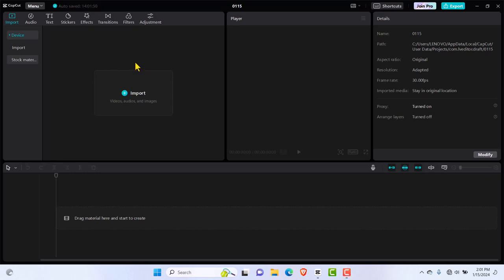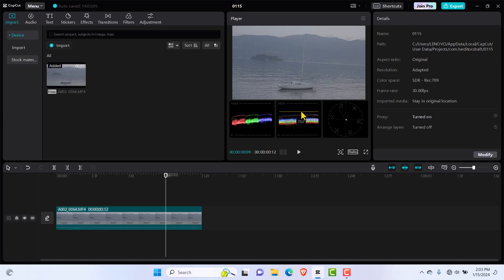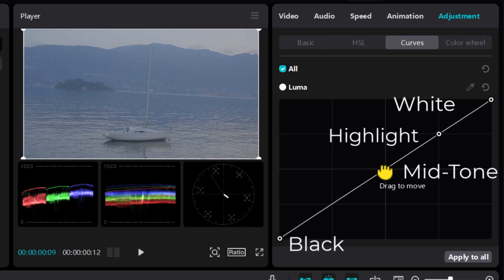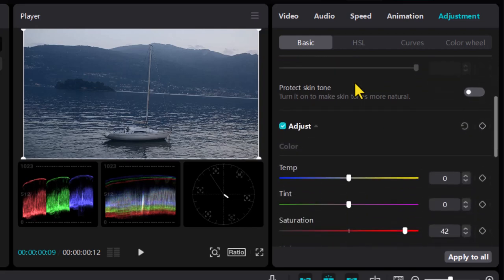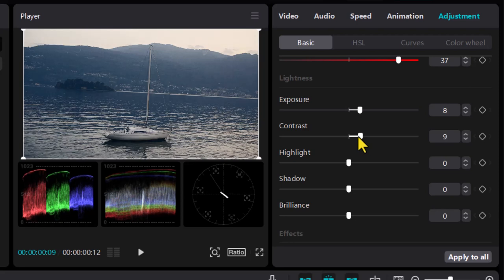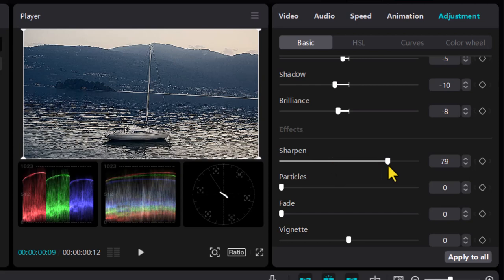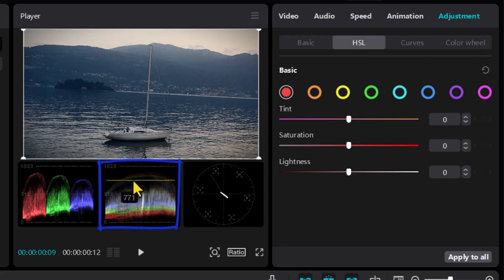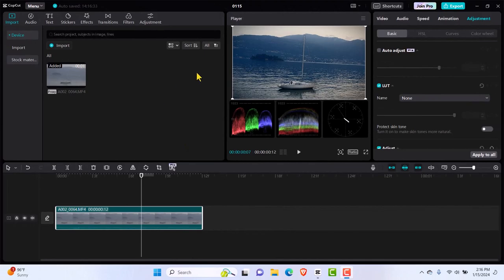How To Color Grade in CapCut PC App [Bolt On Sea Footage Tutorial]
How To Color Grade in CapCut PC App Tutorial [Bolt On Sea Footage]
Welcome to our comprehensive tutorial on how to master the art of color grading in CapCut PC, specifically tailored for captivating "Bolt On Sea Footage." Join us on this visual journey as we guide you through the step-by-step process of enhancing your sea-themed videos with mesmerizing colors.

🔧 In this Tutorial, You Will Learn:

🌈 Techniques to bring out the vibrant hues of the sea.
🎥 Step-by-step CapCut PC color grading for a cinematic touch.
⚙️ Adjustment tools to fine-tune and customize your footage.
🚀 Tips and tricks for creating a visually stunning and immersive sea experience.

✨ Why Choose CapCut PC for Sea Footage Color Grading?
CapCut PC offers powerful and user-friendly tools, making it the perfect companion for transforming your sea footage. From subtle enhancements to bold color adjustments, the possibilities are endless.

🌟 Bolt On Sea Footage Color Grading Showcase:
Witness the magic as we showcase before-and-after examples of sea footage color graded with CapCut PC. See how a touch of color grading can elevate your videos from ordinary to extraordinary.

Stay updated with the latest tips, tricks, and tutorials on mastering CapCut PC for all your video editing needs.